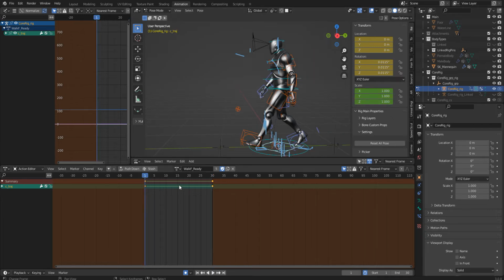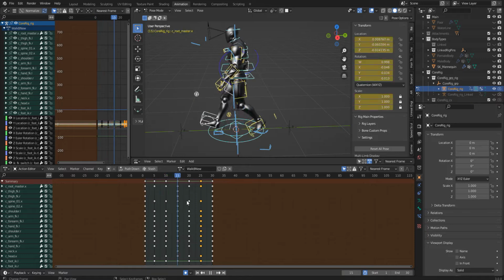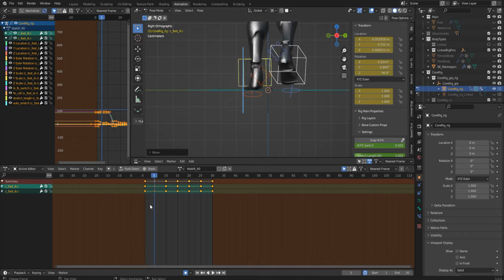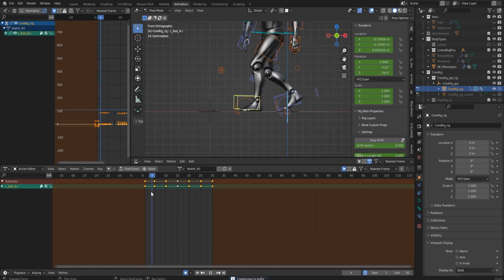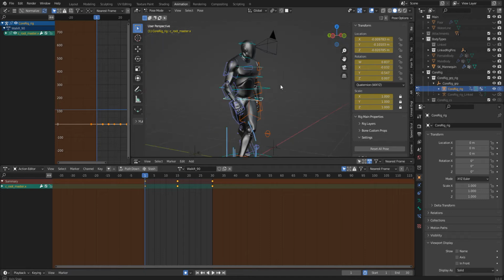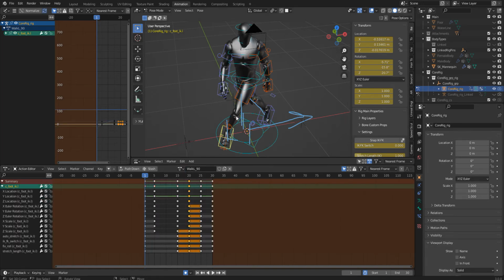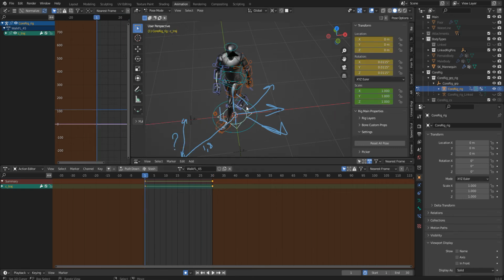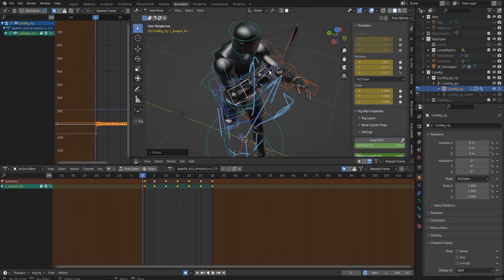How to make Directional movement Left, Right, Back animations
In this video i explain how to make walk backward, walk right/left 45 walk right/left 90 animations in Blender.

0:00 - Intro
3:41 - Walk Back
6:21 - Walk Right 90 Degrees
20:00 - Walk Left 90 Degrees
21:44 - Walk Left-Right Blending Tips
22:17 - Walk Right 45 Degrees
27:27 - Walk Left 45 Degrees
31:04 - Final Tips